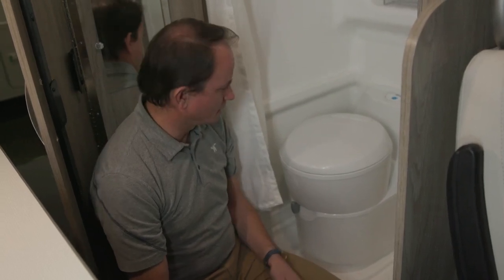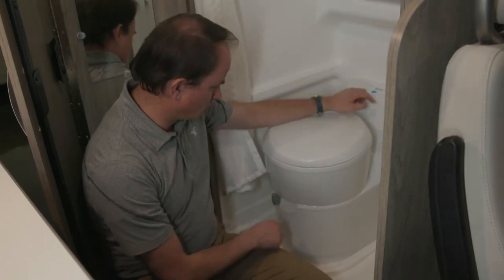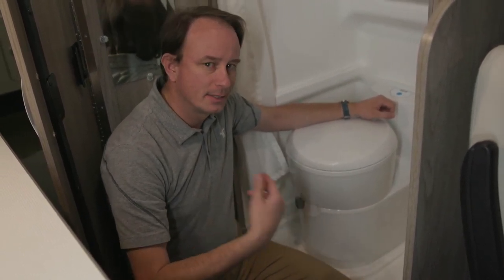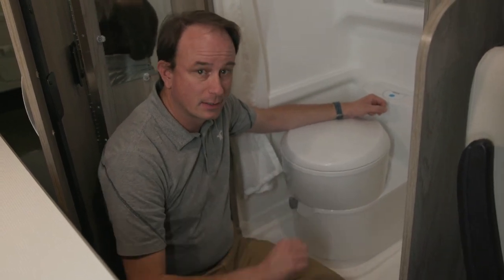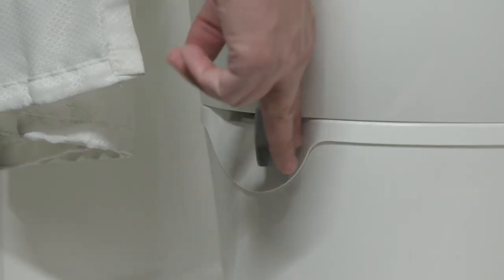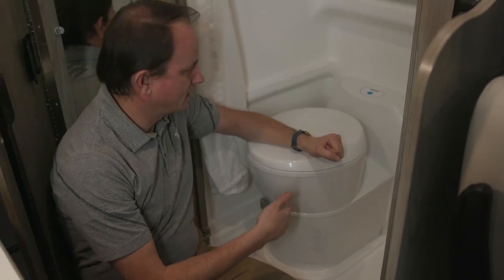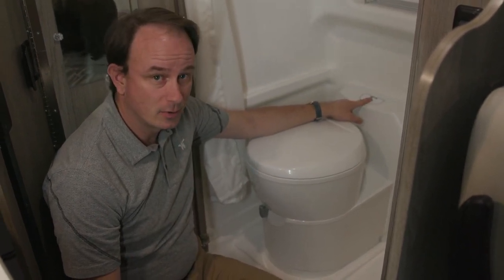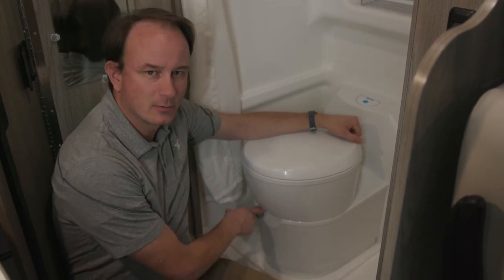Winnebago How To Solis Cassette Toilet Usage